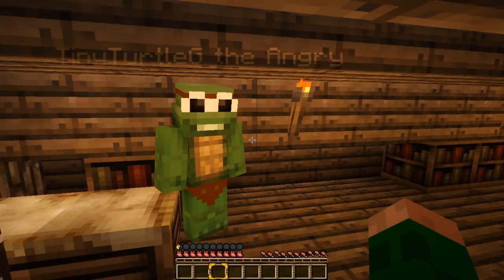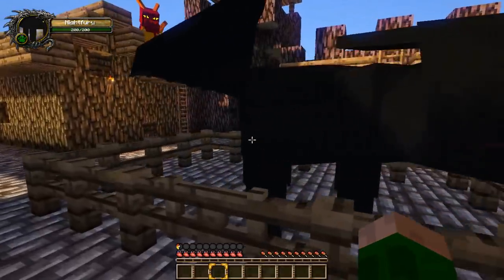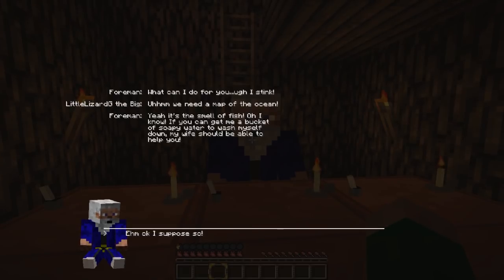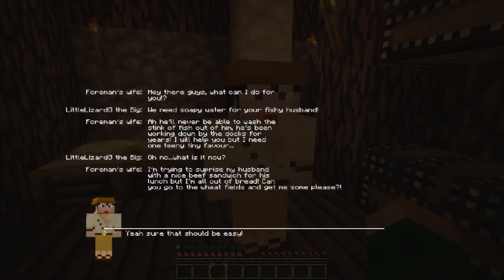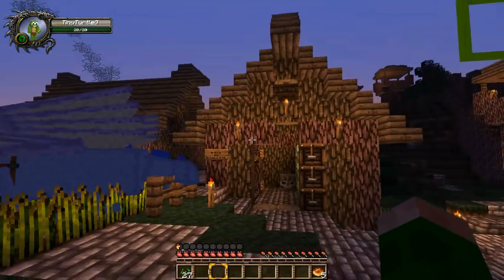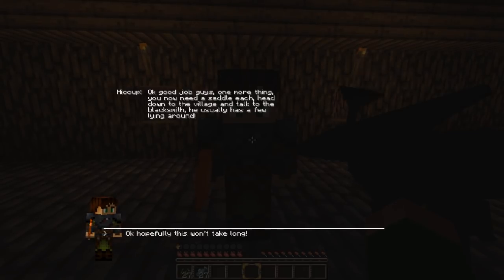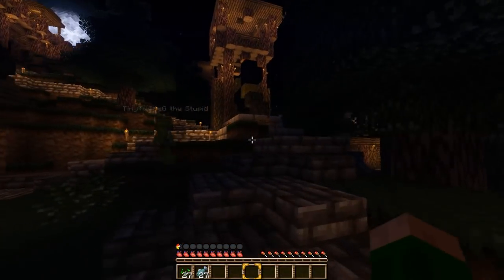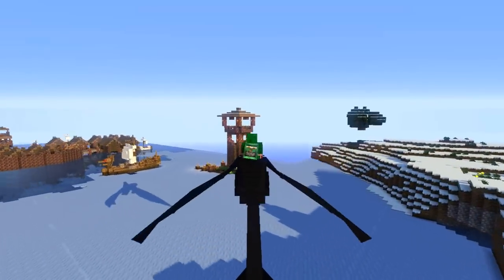Minecraft - HOW TO TRAIN YOUR DRAGON 2 - [16] 'We Get Night Furies!'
In this series we must raise and train up our dragons. There are also Vikings along the way that will give us challenges in which we can win rewards, finally we must defeat the big evil dragon!